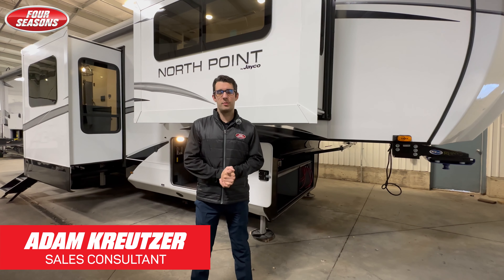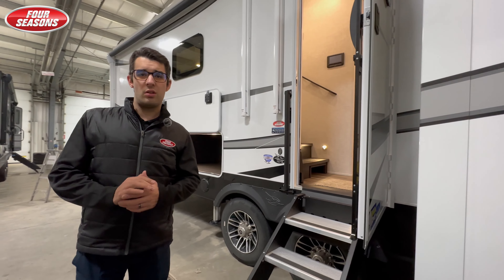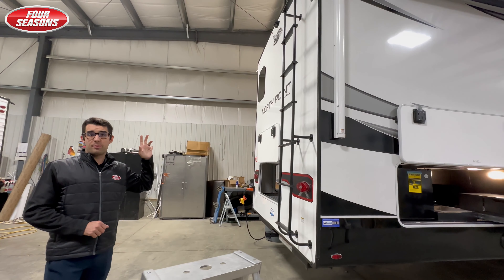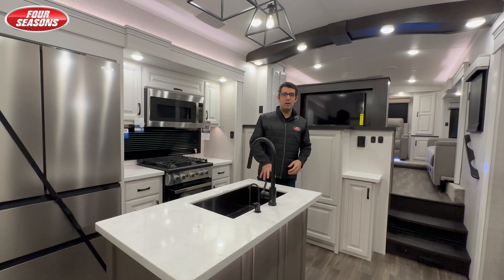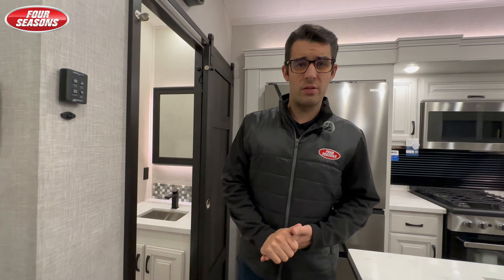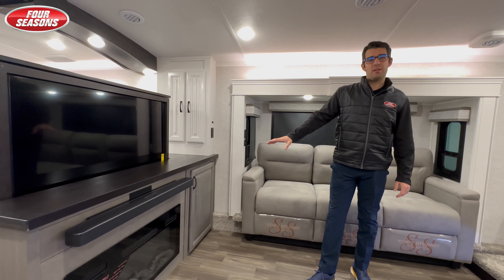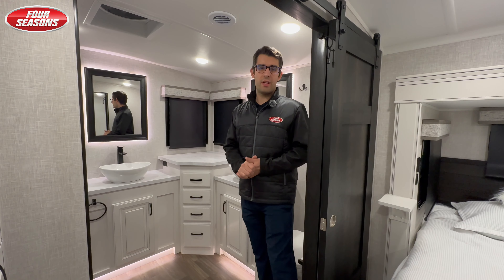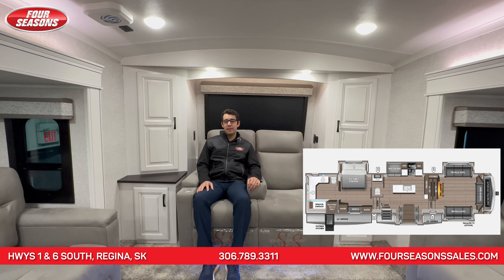2024 Jayco North Point 382FLRB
Adam in Regina, Saskatchewan, walks through the 2024 North Point 382FLRB! An incredible 5 Slide Front Living fifth wheel that has 1.5 bathrooms, a king bed, a large front living area and sleeps up to 8 people! Give us a call today! 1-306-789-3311